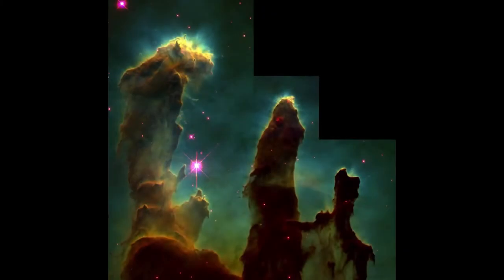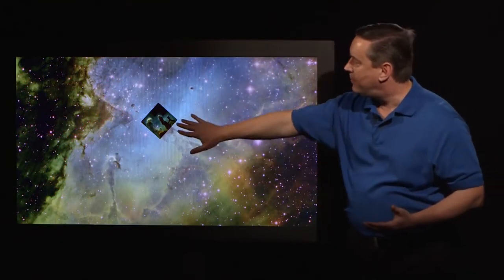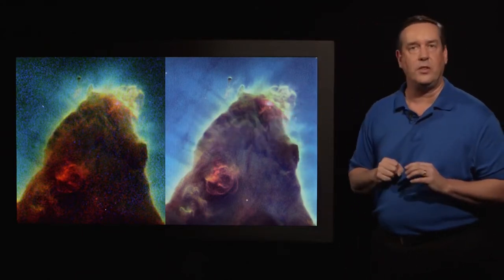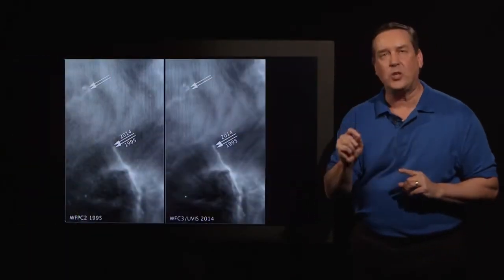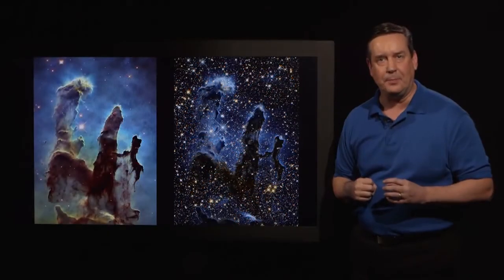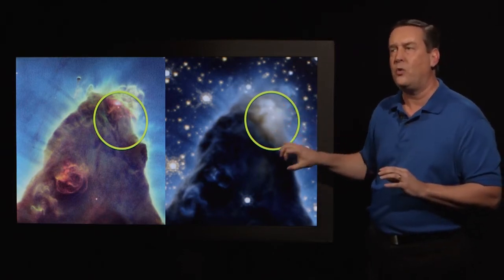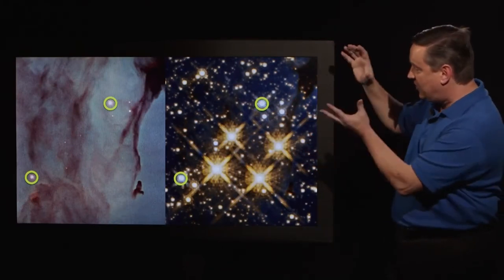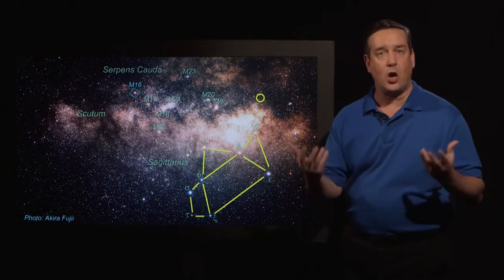New Views of the Pillars of Creation: Hubbles Universe Unfiltered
New Views of the Pillars of Creation Presented by Dr. Frank Summers, Space Telescope Science Institute One of Hubbles most famous images was taken in 1995. The iconic Pillars of Creation.

Hubbles Universe Unfiltered is a collection of video podcasts. Each  offers an in-depth explanation of the latest news story or image from the Hubble Space Telescope, presented by astronome.

The famous feature of the Eagle Nebula has been revisited by the space telescope. It has delivered an incredible infrared light image to go along with new visible light imagery. (.